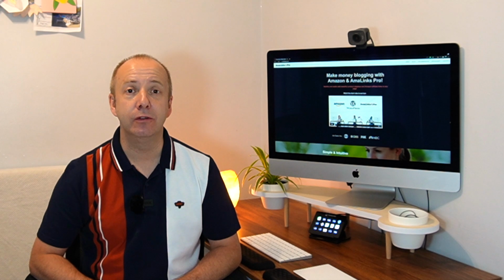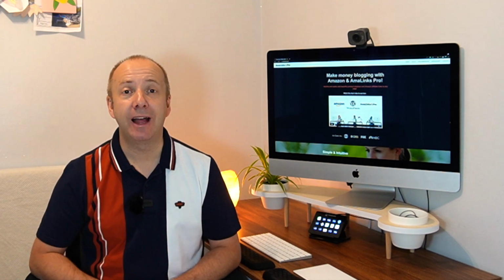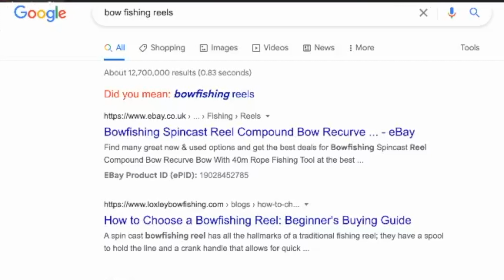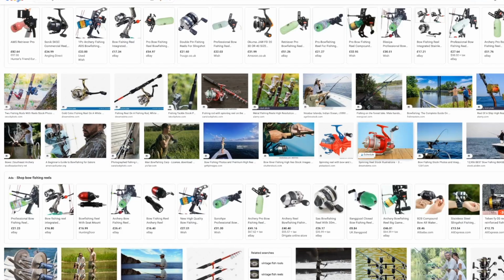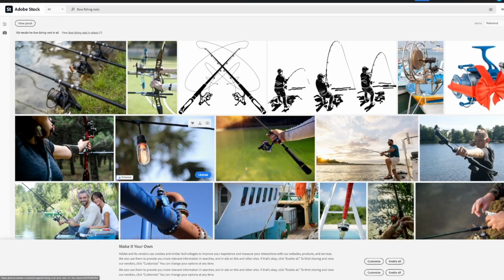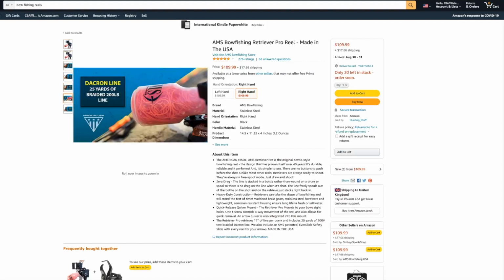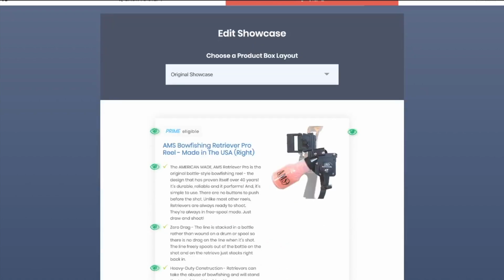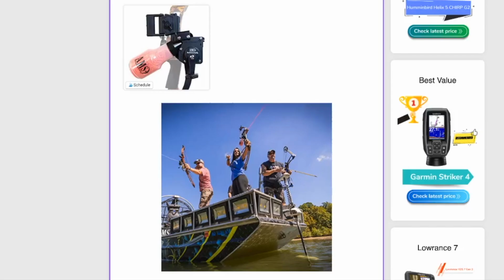Where to find AMAZING images for product reviews 📸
I'll show you where to find AMAZING images for product reviews.
Millions of product images that you can use to showcase products being sold on Amazon.

Having great images will help you sell more products.

Not all the images that you see on Amazon Associates Program are available using their Sitestripe.

Using Amalinkspro you can get access to all the images uploaded by the seller. Not just the one amazon wants you to use.